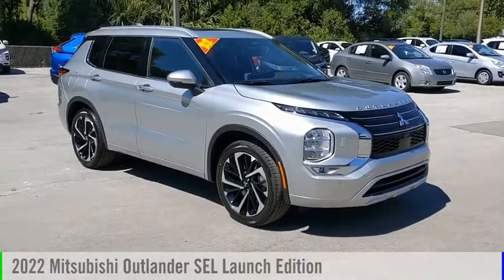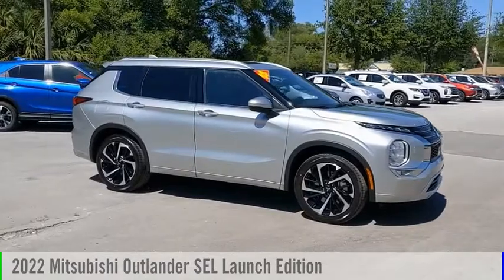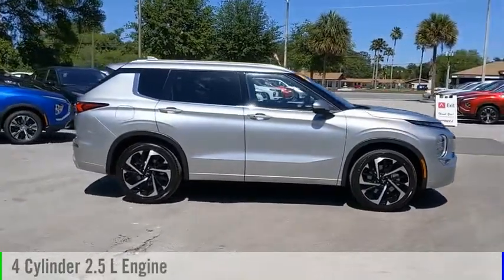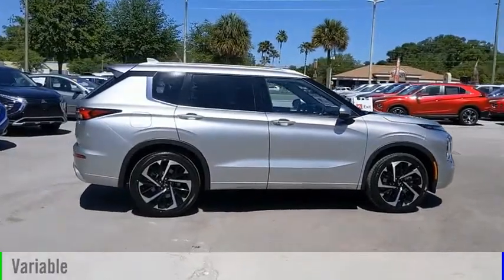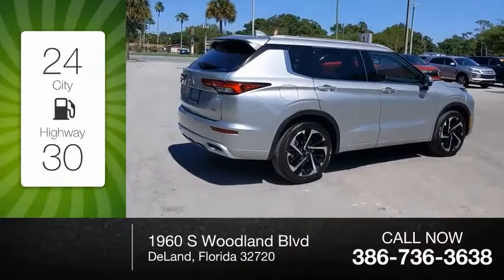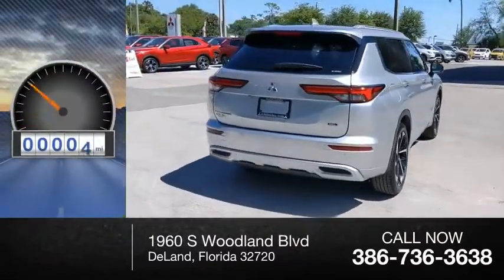2022 Mitsubishi Outlander N12327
2022 Mitsubishi Outlander SEL Launch Edition

SUPER ALL-WHEEL CONTROL, HEADLIGHT WASHERS, POWER FOLDING & HEATED SIDEVIEW MIRRORS W/ LED TURN SIGNALS, FRONT WIPER DE-ICER, DRIVE MODE SELECTOR (TARMAC, GRAVEL, SNOW, NORMAL, ECO, MUD), HEATED STEERING WHEEL, 8-WAY POWER DRIVER SEAT W/ MEMORY FOR SEAT & OUTSIDE MIRROR LINKED W/ KEY FOB, 4-WAY POWER ADJUSTABLE PASSENGER SEAT, HEATED SEATS, 10.8 HEAD-UP DISPLAY, 3-ZONE AUTOMATIC CLIMATE CONTROL W/ MICRON AIR FILTRATION, REAR DOOR PULL-UP SUNSHADE, LED FOG LIGHTS, RAIN-SENSING WIPERS, HANDS-FREE POWER LIFTGATE, 20-INCH TWO-TONE ALLOY WHEELS, LEATHER-WRAPPED STEERING WHEEL & SHIFT KNOB, SYNTHETIC LEATHER SEATING SURFACES, 9 NAVIGATION SYSTEM W/ SMARTPHONE-LINK, SIRIUSXM, 12.3 DIGITAL DRIVER DISPLAY, MITSUBISHI CONNECT W/ SAFEGUARD & REMOTE SERVICES, BOSE SOUND SYSTEM, SMARTPHONE WIRELESS CHARGER, MULTI-VIEW CAMERA SYSTEM, PANORAMIC SUNROOF, AUTO-DIMMING REARVIEW MIRROR, FRONT & REAR PARKING SENSORS, ADAPTIVE CRUISE CONTROL, 2.5L DOHC 4-CYL, 8-SPEED CONTINUOUSLY VARIABLE TRANSMISSION, ACTIVE YAW CONTROL, SHIFT BY WIRE, PADDLE SHIFTERS, AUTO LED HEADLIGHTS & DAYTIME RUNNING LIGHTS, CAPLESS FUEL FILLER, REAR SPOILER W/ LED HIGH-MOUNT STOP LIGHT, SHARK FIN ANTENNA, 7 PASSENGER SEATING, APPLE CARPLAY / GOOGLE ANDROID AUTO, AM/FM RADIO, BLUETOOTH WIRELESS TECHNOLOGY, STEERING WHEEL MOUNTED AUDIO, VOICE & PHONE CONTROLS, FRONT & REAR USB PORTS, REMOTE KEYLESS ENTRY, PUSH BUTTON START, ANTI-LOCK BRAKING SYSTEM W/ ELECTRONIC BRAKEFORCE DISTRIBUTION & BRAKE ASSIST, ELECTRONIC PARKING BRAKE W/ AUTO HOLD, ACTIVE STABILITY CONTROL, TRAILER STABILITY ASSIST, AUTO HIGH BEAM, FORWARD COLLISION MITIGATION W/ PEDESTRIAN DETECTION, DRIVER ATTENTION ALERT, BLIND SPOT WARNING W/ LANE CHANGE ASSIST, REAR CROSS TRAFFIC ALERT & REAR AUTO EMERGENCY BRAKING, LANE DEPARTURE WARNING, CRUISE CONTROL.4WD. 24/30 City/Highway MPG Alloy Silver Metallic 2022 Mitsubishi Outlander SEL Launch Edition 4WD CVT 2.5L 4-Cylinder DOHC